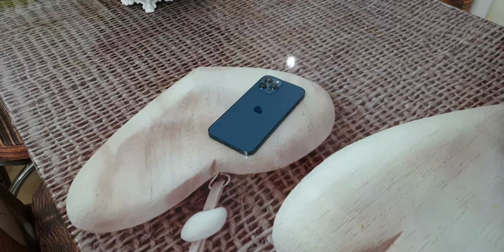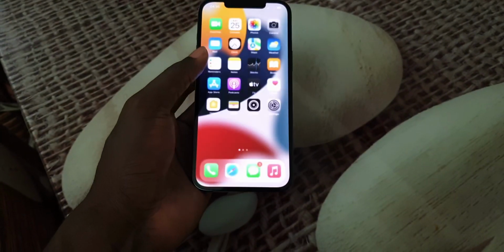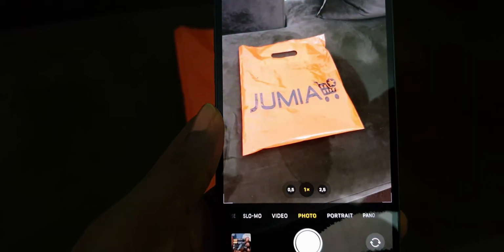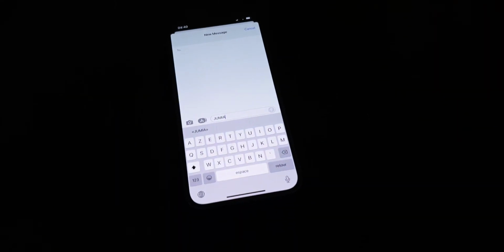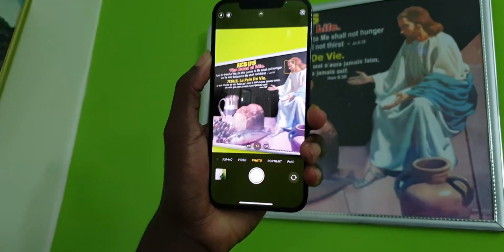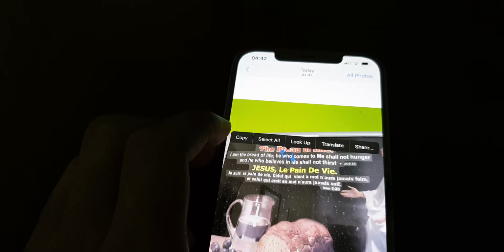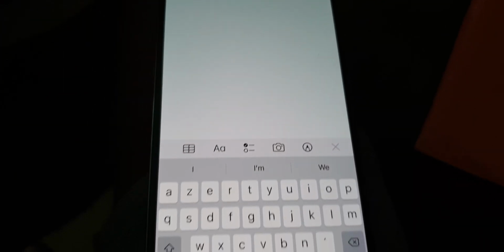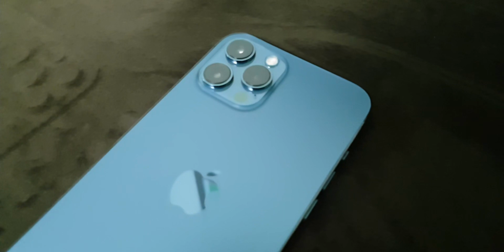TEST iOS 15 New Camera Feature on iPhone 12 Pro Max : Select Text in a Photo